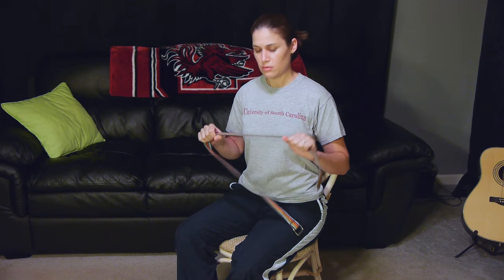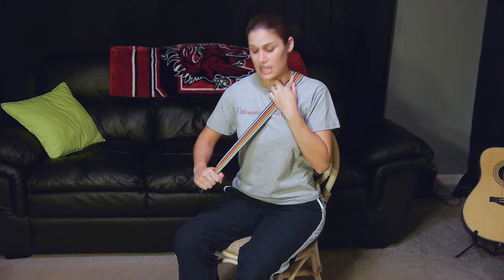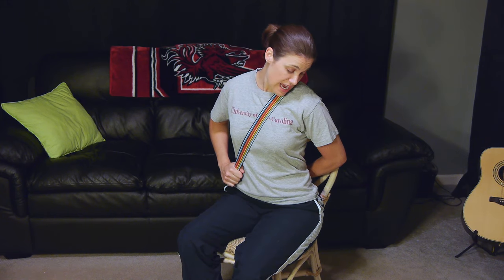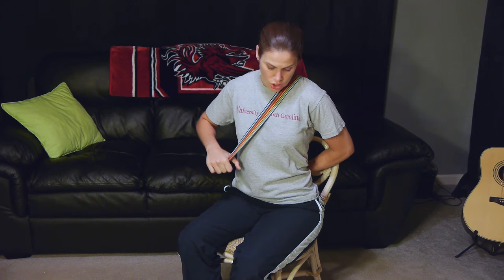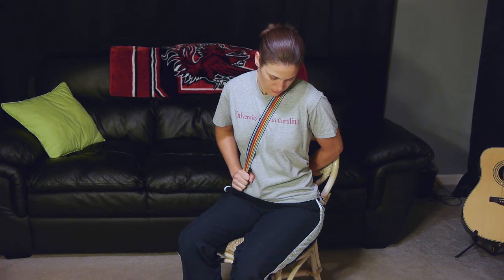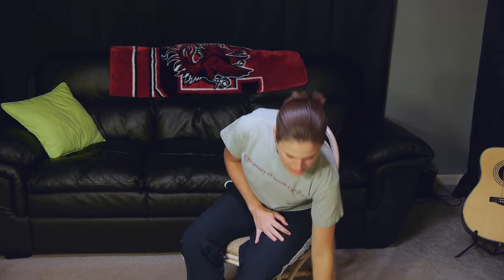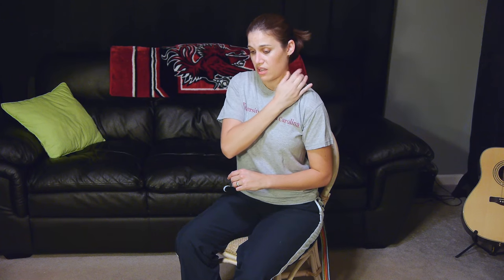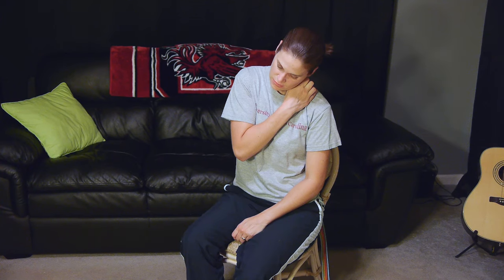First Rib Mobilization for Neck & Shoulder Pain Relief - Ask Doctor Jo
First Rib Mobilization for Neck and Shoulder Pain Relief Doctor Jo shows you a simple way to help mobilize your first rib to relieve the many problems it can cause including neck pain, shoulder pain, arm and hand numbness and tingling, and even headaches. For more physical therapy videos or to Ask Doctor Jo a question,

When your first rib is immobile or hypomobile, it can cause a lot of problems. Many of the symptoms can be masked as something else. It can cause neck pain, shoulder pain, arm and hand numbness and tingling, and even headaches. There are a few ways to mobilize your first rib.

Frst, take a belt, towel, or anything firm. Resistive bands will NOT work for this. Place the belt or towel between your neck and shoulder on the side you want to mobilize. Pull the front part across your body almost like a seatbelt and hold it with your opposite hand. Then take the hand on the same side and grab the belt behind you. Side bend and rotate your neck toward the side of the pain to relax your scalene muscles. Pull downward and across with the opposite hand and take a deep breath in and out. As you are breathing out, pull down harder.

If that is not quite enough stretch, you can take a tennis ball or racquet ball and place it in the same spot between your neck and shoulder where the first rib is. Side bend and rotate your neck toward the side of pain and take a deep breath in and push down as you are breathing out. You can do this as many times as you want throughout the day!